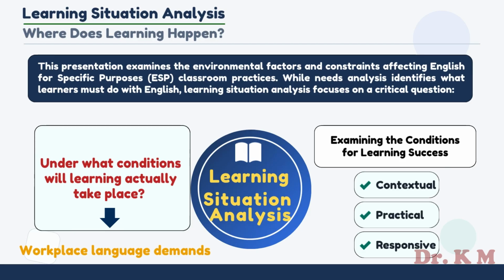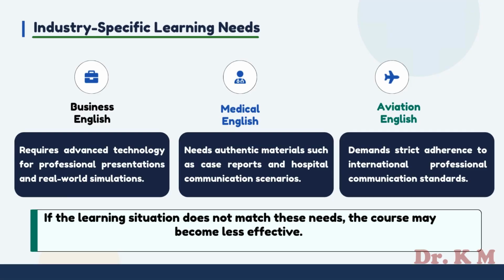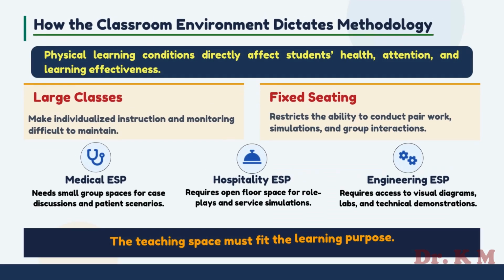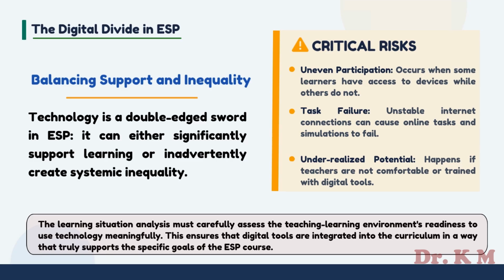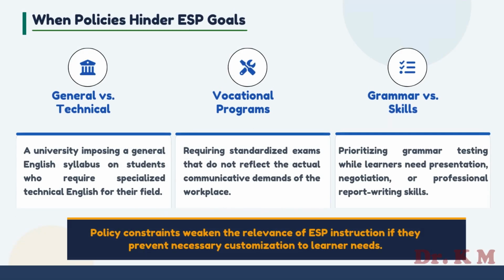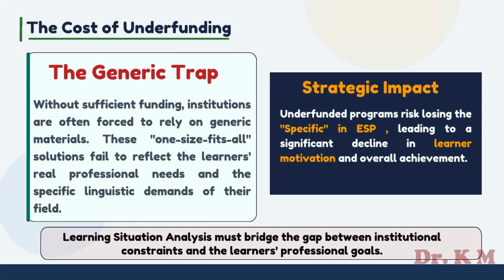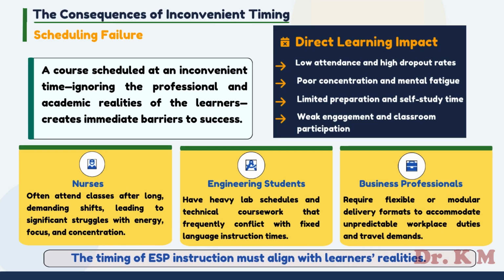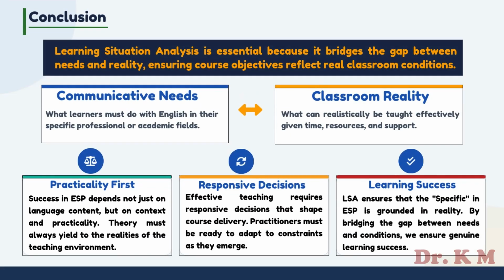Learning Situation Analysis: Understanding the Conditions for Effective ESP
3- The Art of Lesson Planning: Key Strategies for Effective Classroom Instruction

This presentation examines the environmental factors and constraints affecting English for Specific Purposes (ESP) classroom practices. While needs analysis identifies what learners must do with English, learning situation analysis focuses on a critical question: under what conditions will learning actually take place? Even well-designed ESP courses can fail when they overlook the realities of the teaching and learning context. By the end of the session, you will see that effective ESP teaching depends not only on language content, but also on context, practicality, and responsive decisions that shape course delivery and learning success.